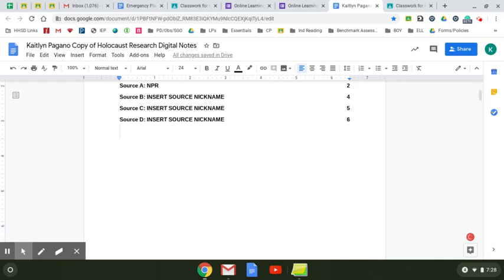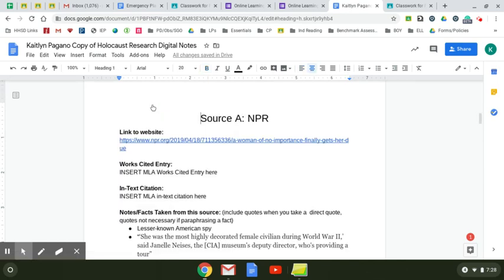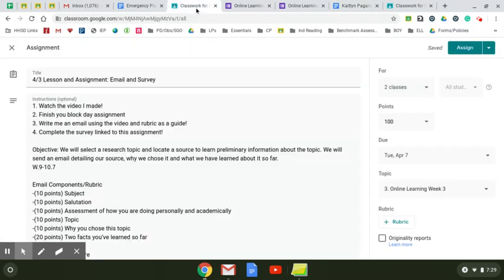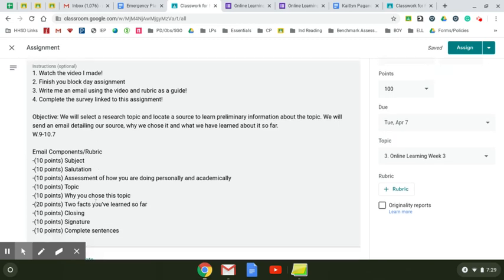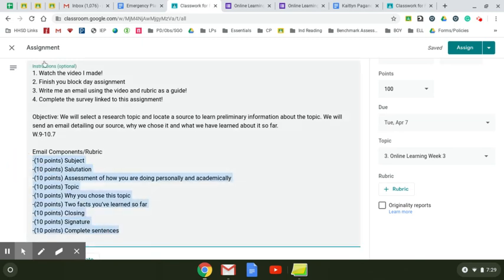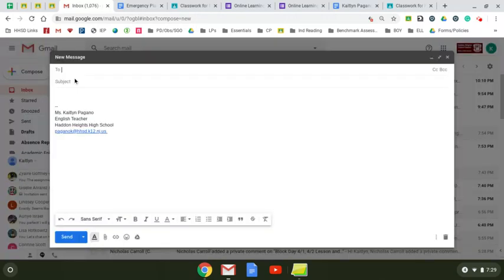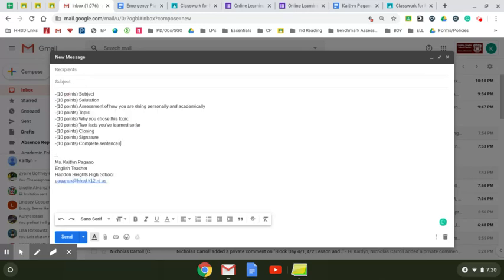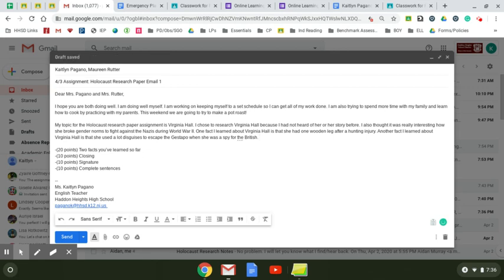4/3 Lesson Video College Prep